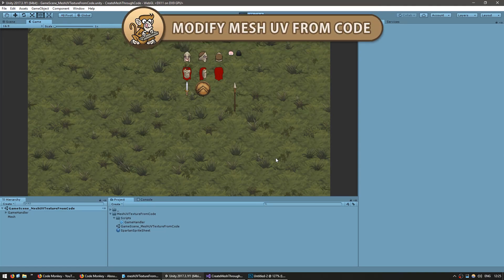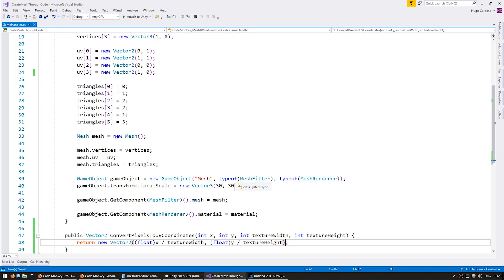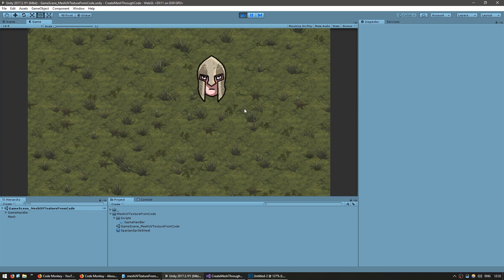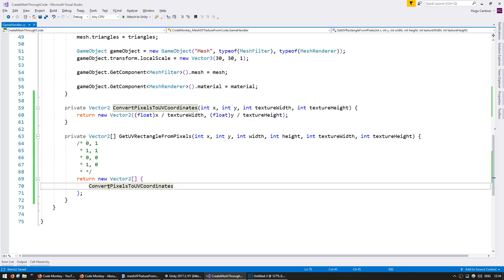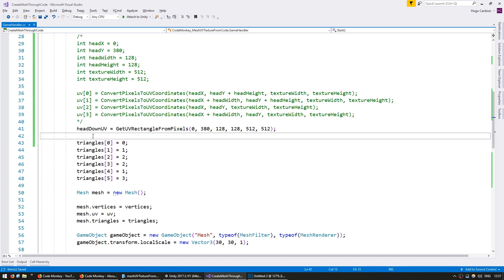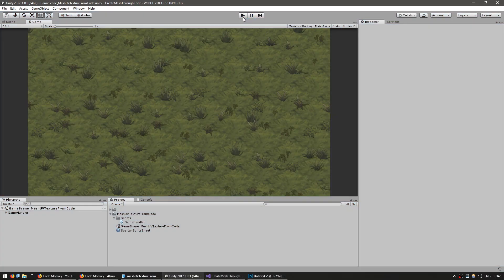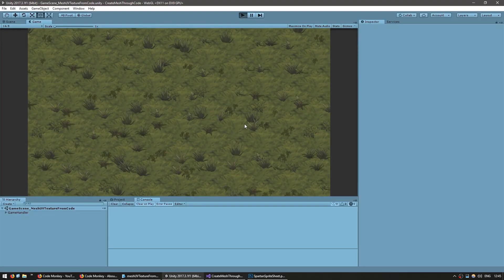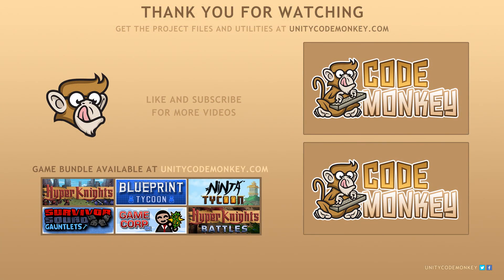How to modify Mesh UV from Code | Unity Tutorial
In this video we're continuing our Mesh creation from code.
We're going to learn how the UV coordinates work and display a single Body Part from a Spritesheet.